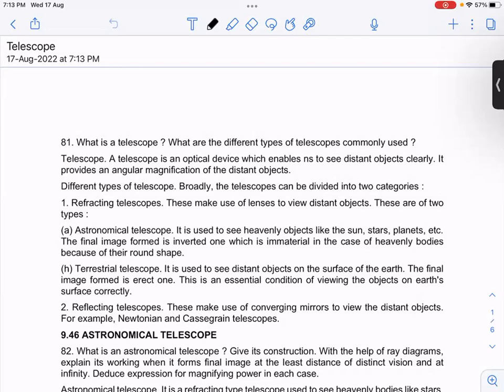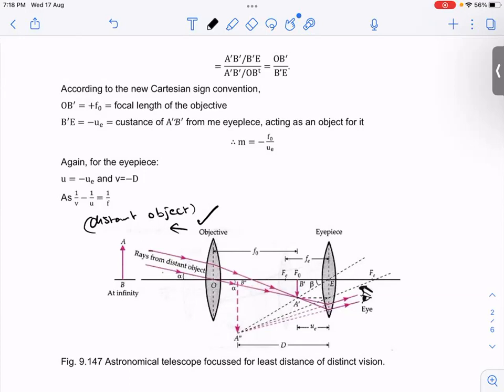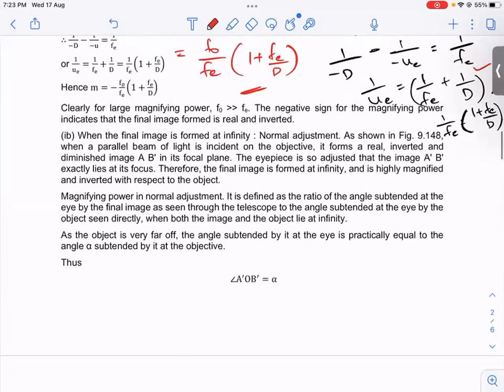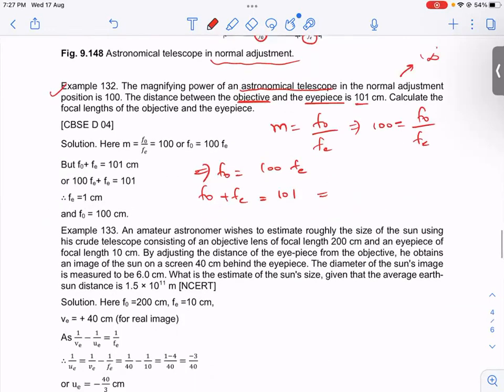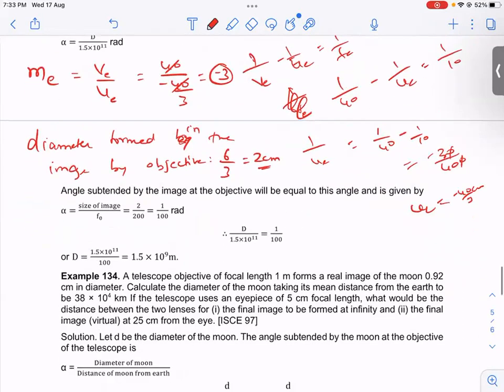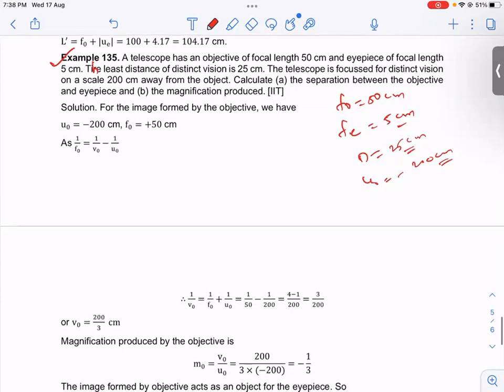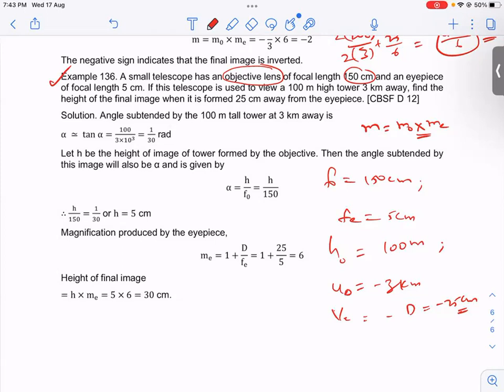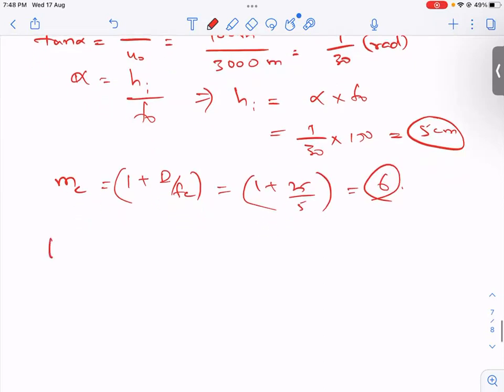XII Physics b2 17th aug 22